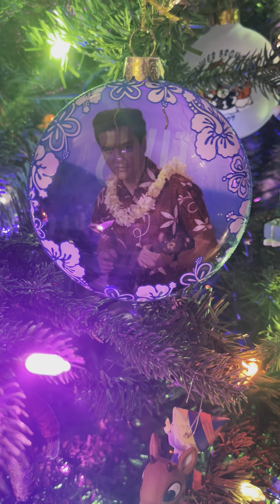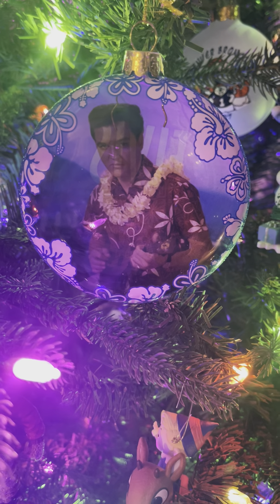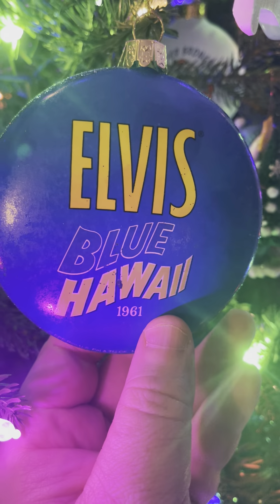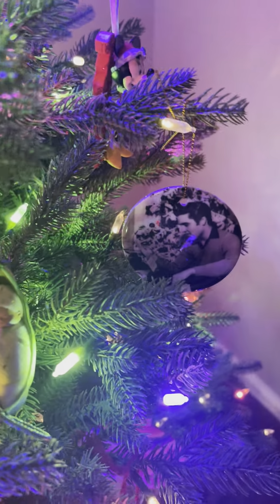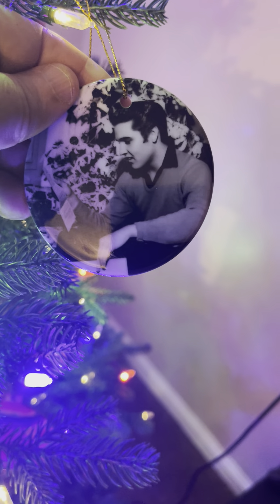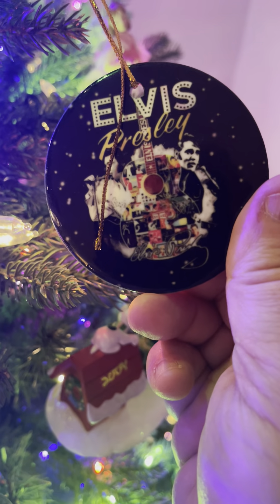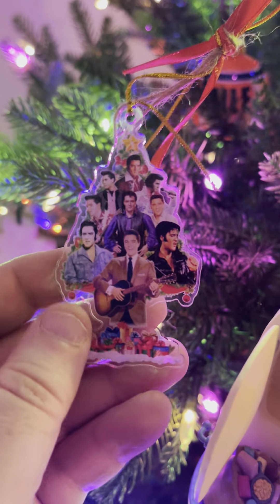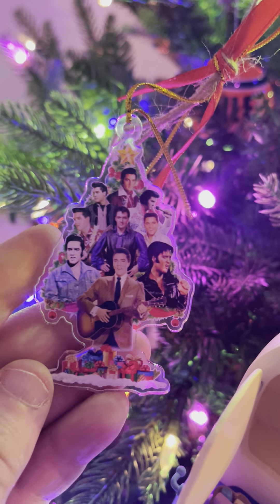A Quick Look at Some New Elvis Presley Ornaments On My Tree I Received From my Good Friend, Aimee!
My Elvis Presley ornaments that I received from a subscriber and a great friend! Thanks so much Aimee!!